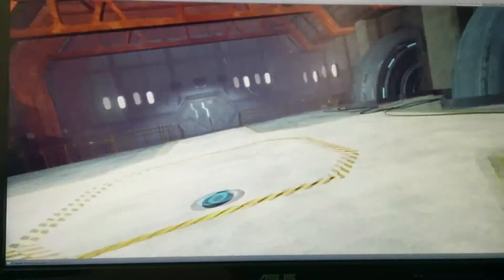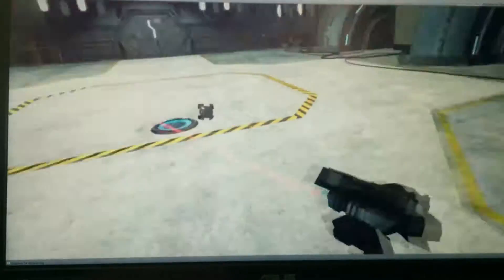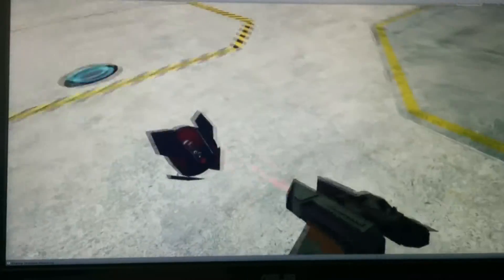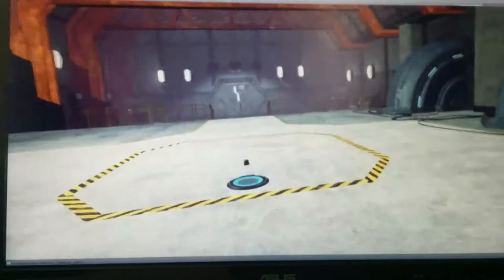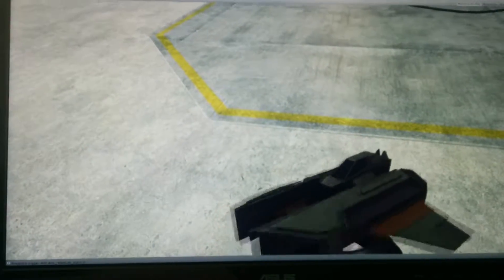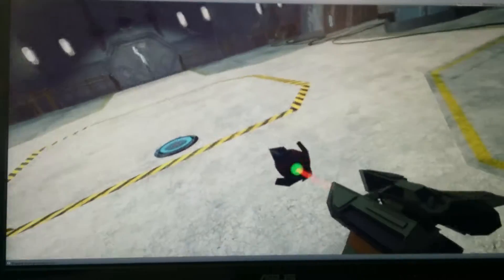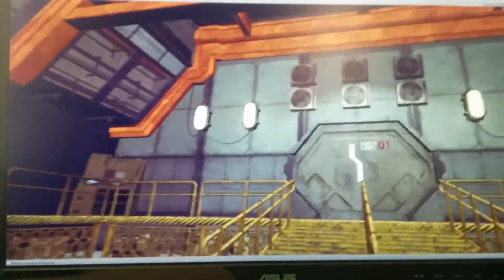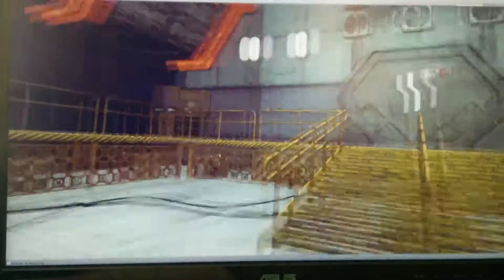Open Xortex - Update 002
Fuseman makes Xortex, good video.